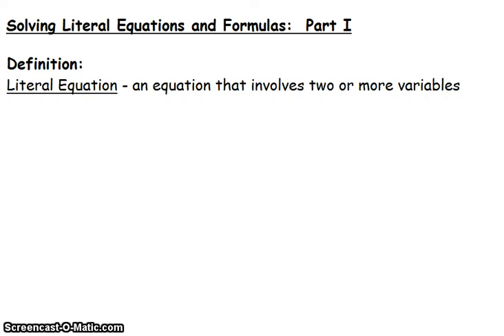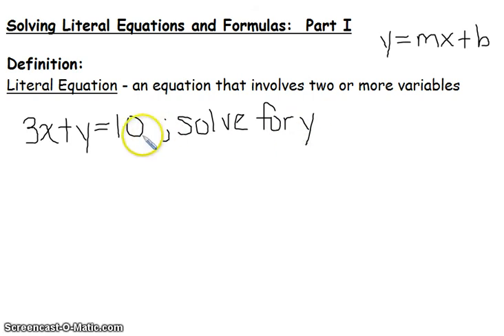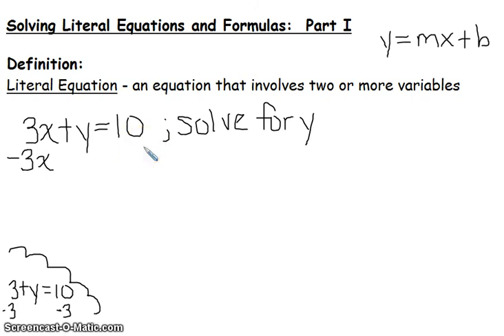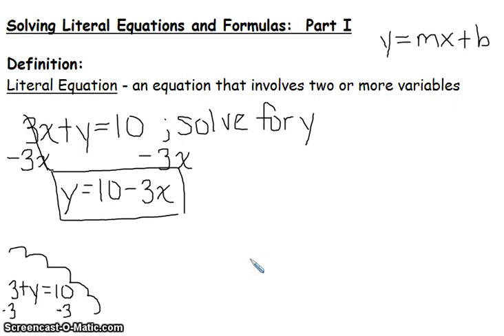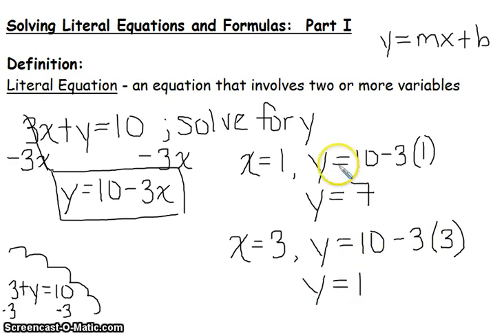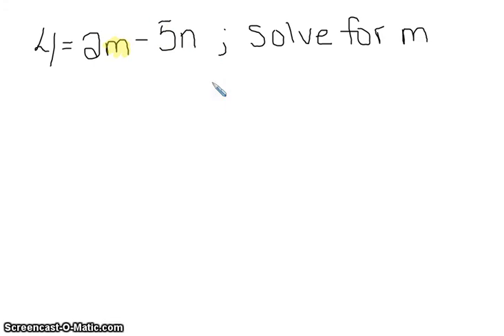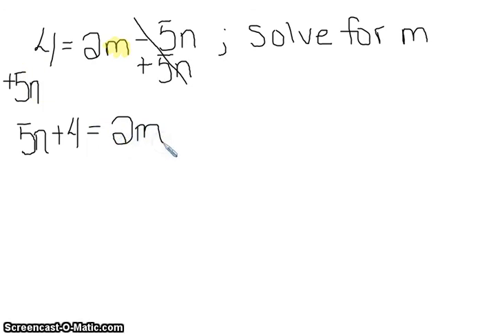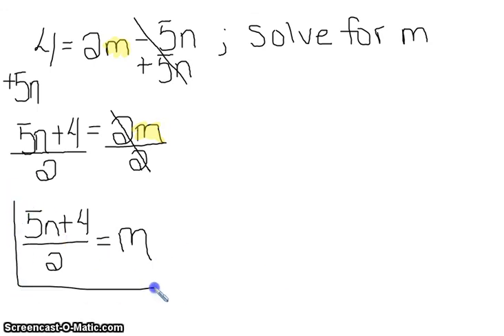Solving Literal Equations and Formulas Part I